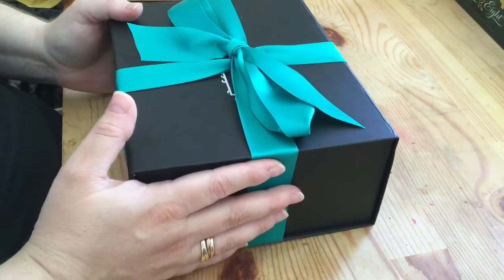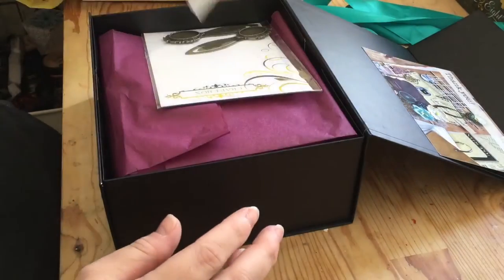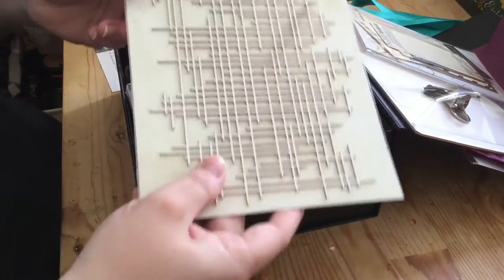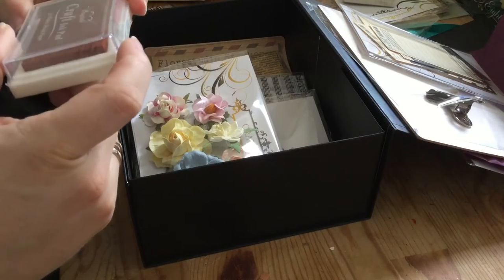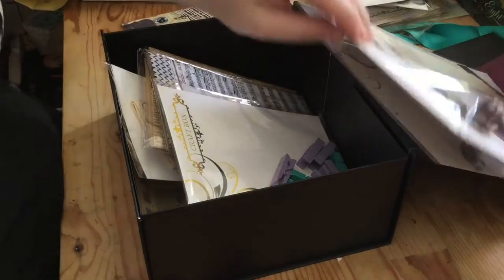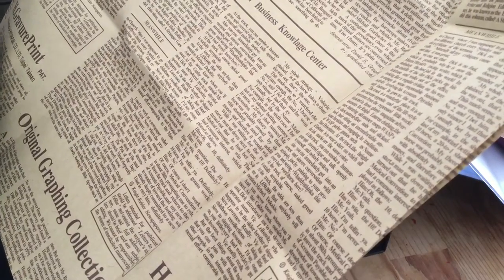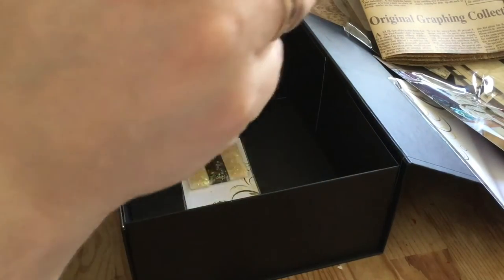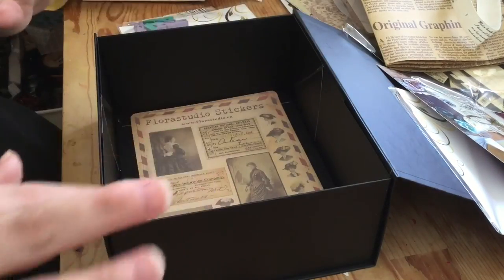Unboxing 'For the record' craft box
After temporarily halting my monthly subscription to Craft Box, I was so excited to treat myself to the August box with all of its scrapbooking potential. It's another lovely collection of goodies curated by Anna. If you love crafting, beautiful things and great value for money, do check out her